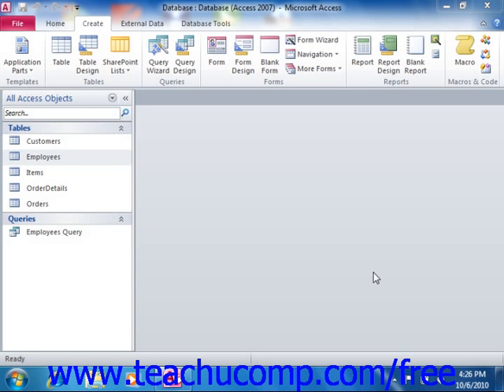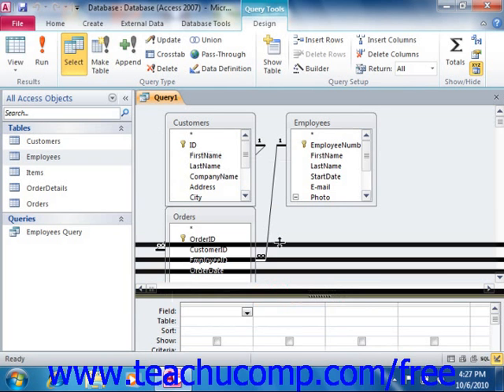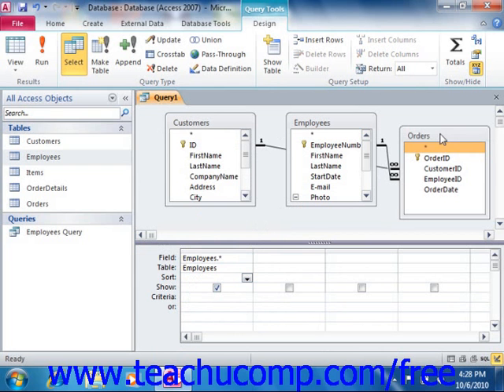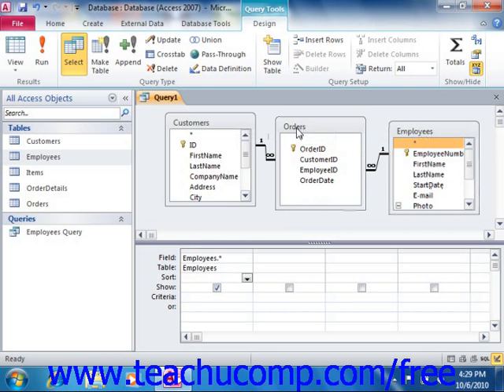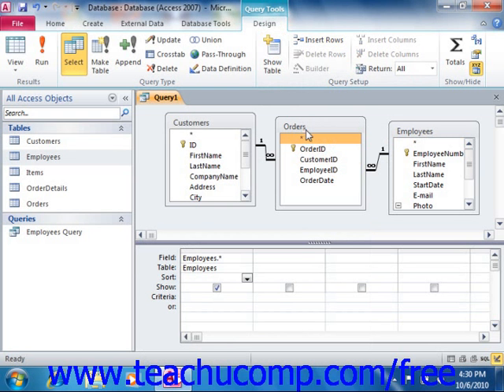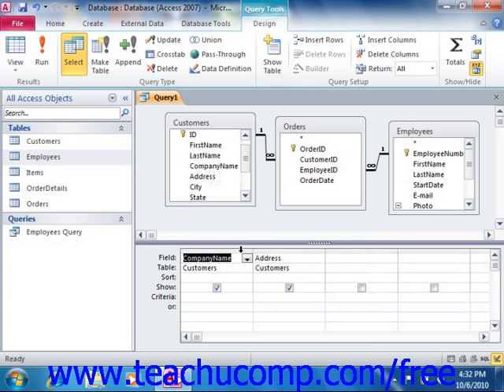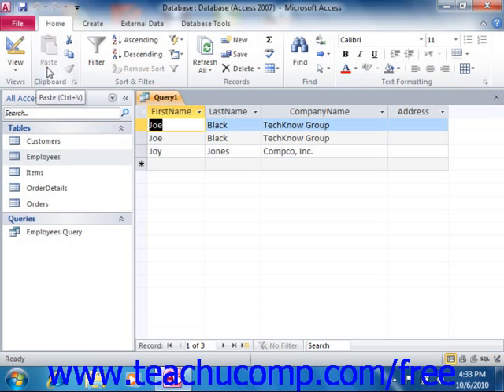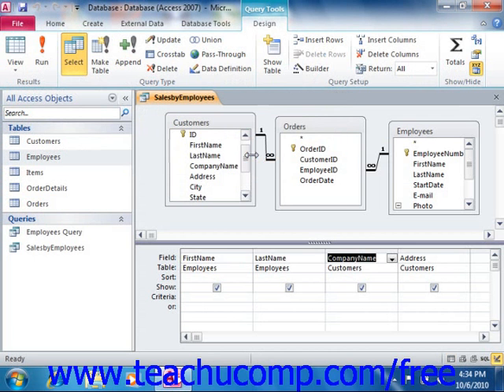Access 2010 Tutorial Designing Queries Microsoft Training Lesson 7.2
Learn about designing queries in Microsoft Access - the most comprehensive Access tutorial available. Visit us today!